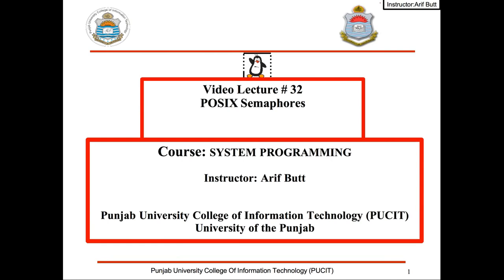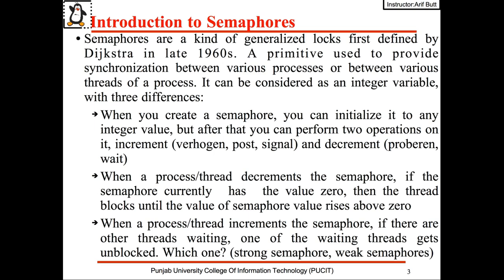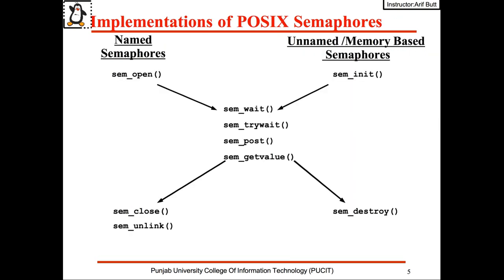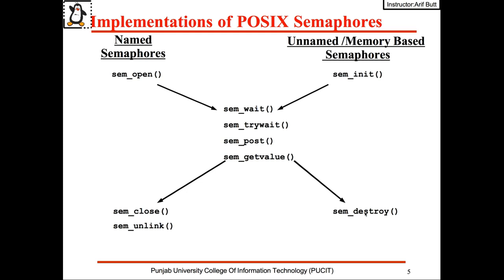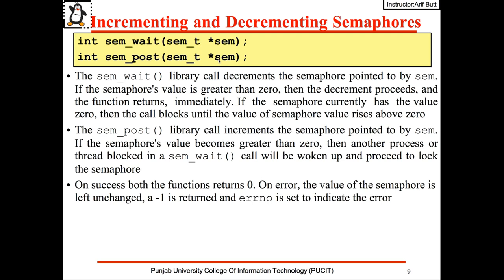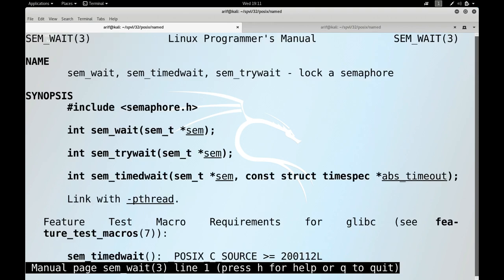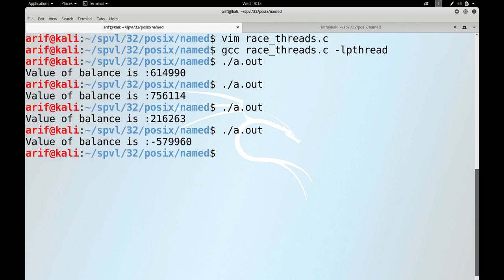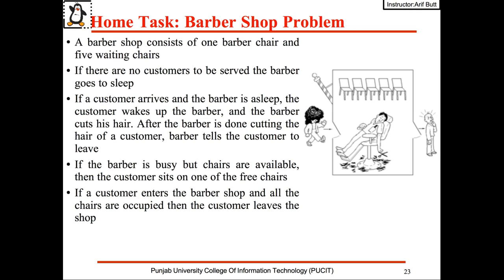Lec32 Programming with POSIX Semaphores (Arif Butt @ PUCIT)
This session starts with introduction to POSIX semaphores by giving a comparison between mutex, condition variable and semaphore. The implementation of named and unnamed semaphores and their API is discussed. Sample codes are discussed which gives a CSP solution using semaphores among threads and processes. The solution of serialization is also discussed among threads and processes using semaphores. Finally the use of counting semaphores is also explained